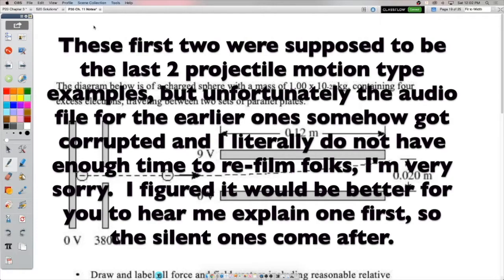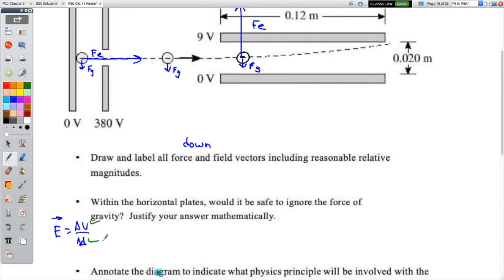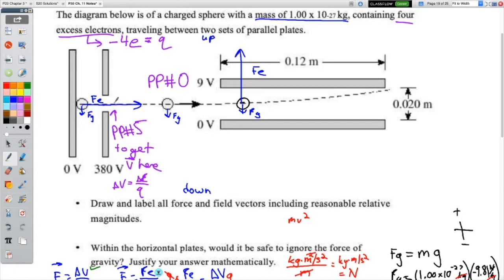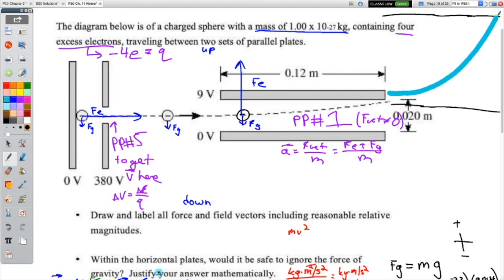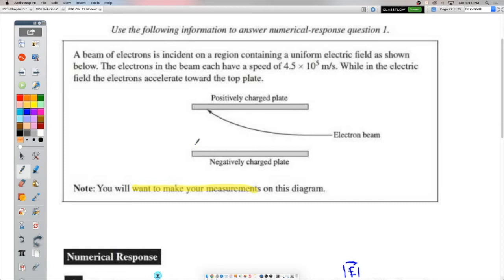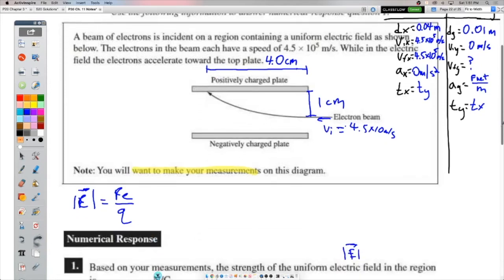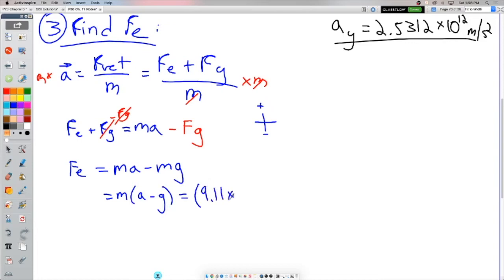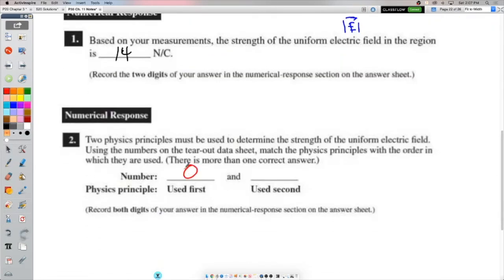11.3: Projectile Motion Style Problems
Worked examples with projectile-style motion in uniform electric fields (p. 13, 14, 19, and 22 in notes).  Sorry about the audio folks.  Hopefully you can still somewhat follow what I'm doing in the silent examples.